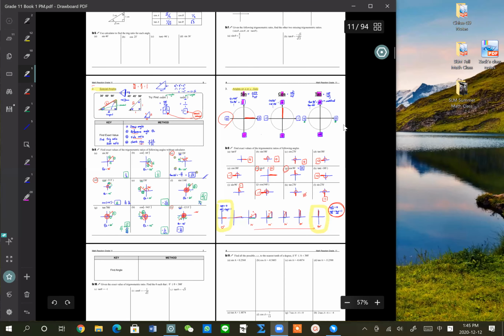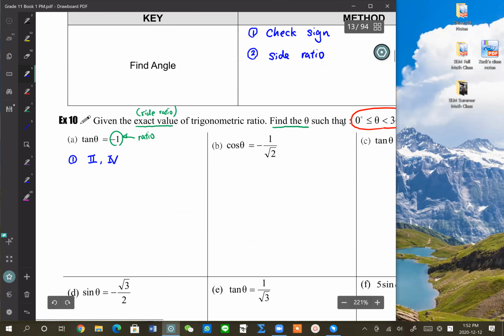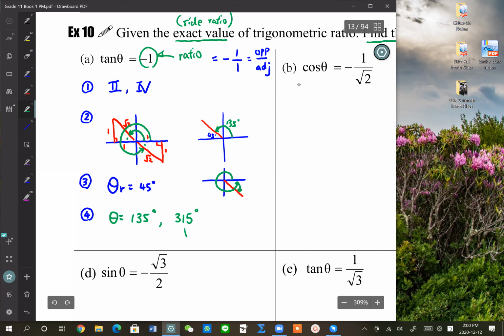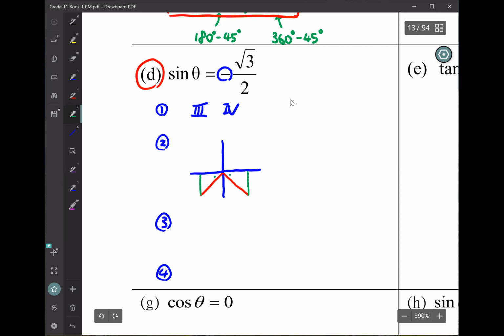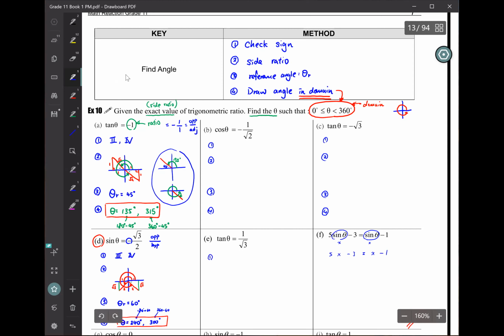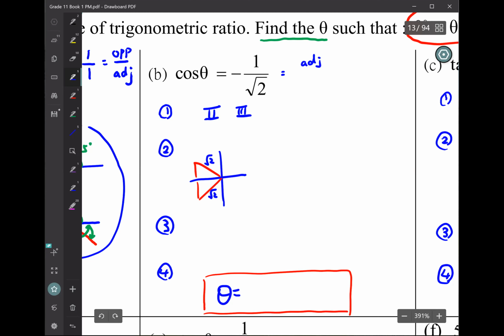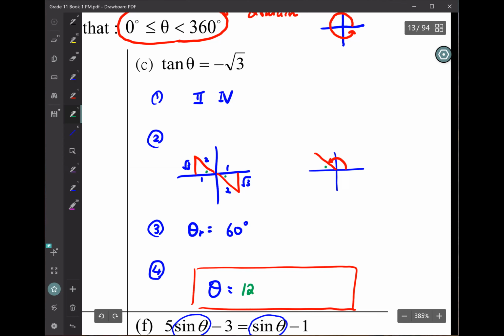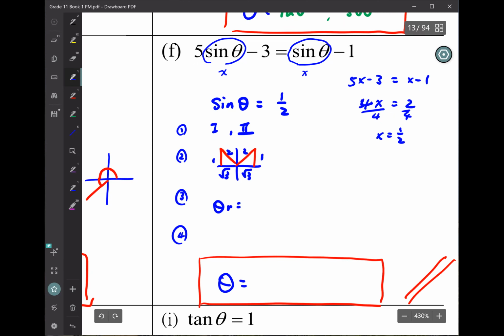23. Trigonometry: Find angle given exact value, Find angle given any side ratio, Special Angles.